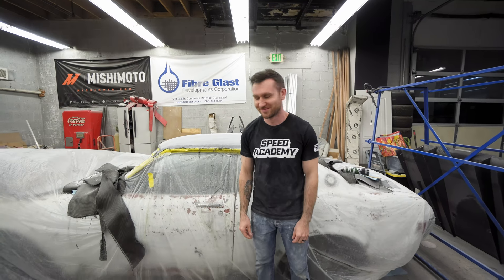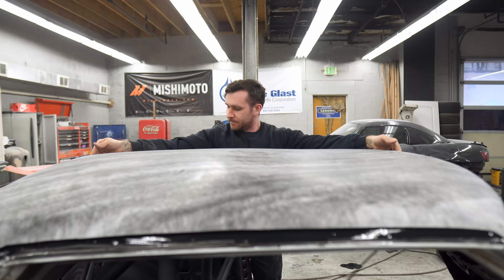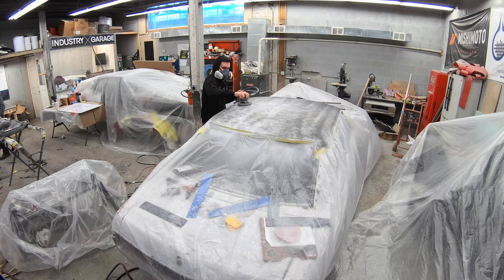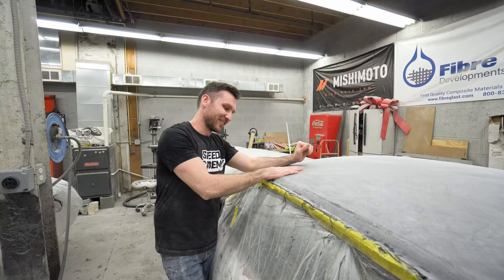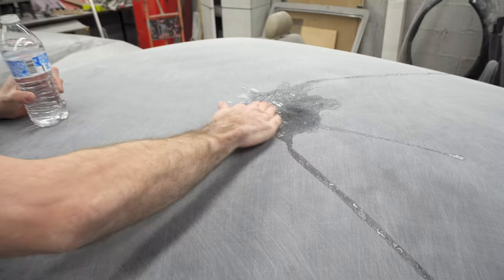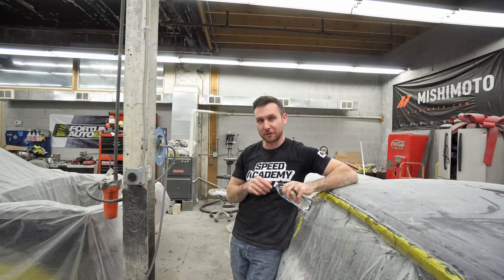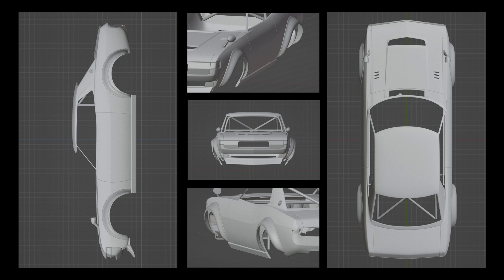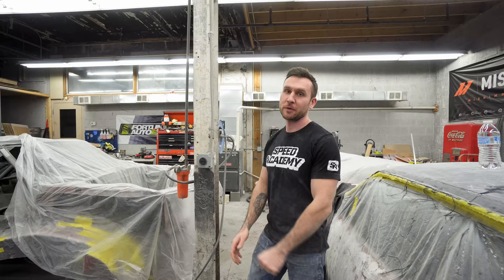Speed Academy CONNIE 2022